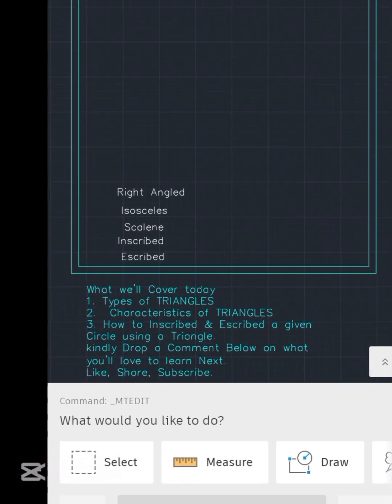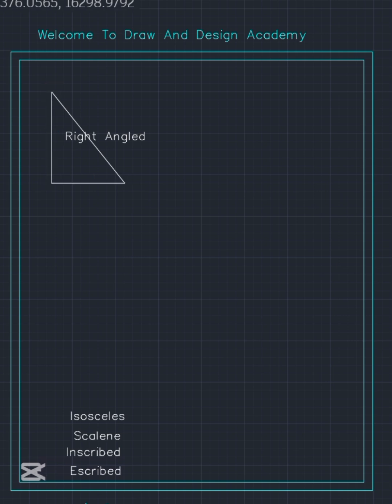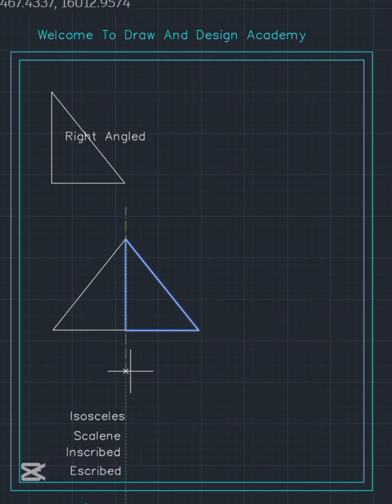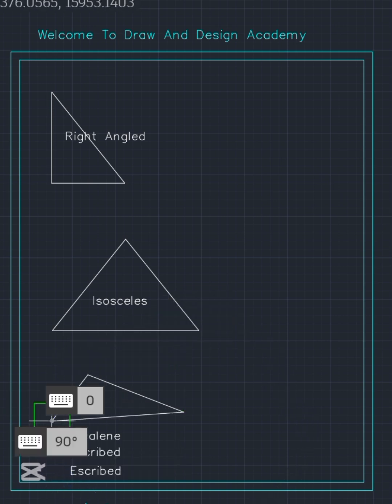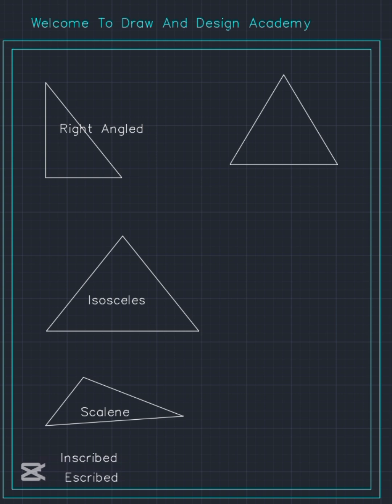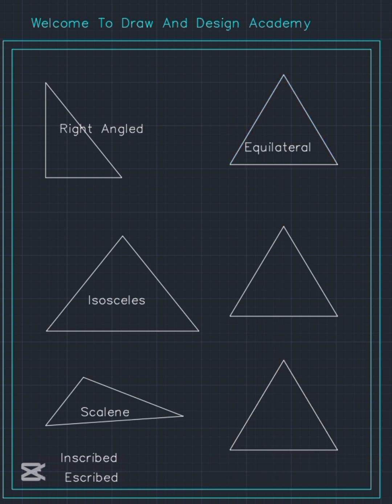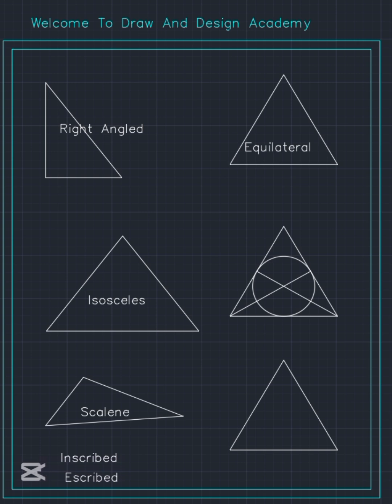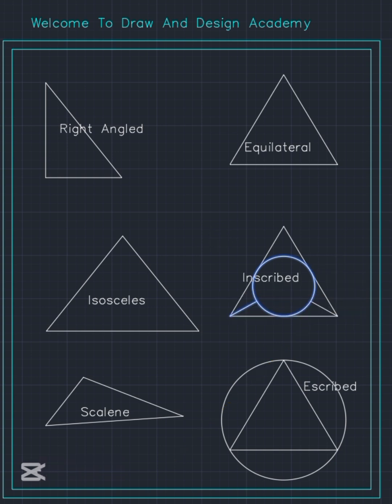Simple Triangle Constructions: Types, Characteristics, Inscribed & Escribed Circles.✍️📲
Explore the world of triangles with this comprehensive tutorial, "Simple Triangle Constructions: Types, Characteristics, Inscribed & Escribed Circles"! In this video, we break down the essential concepts of triangles, their types, characteristics, and how to construct them with precision.

Here’s what you’ll learn:

The different types of triangles: equilateral, isosceles, scalene, acute, obtuse, and right triangles.

Key characteristics of triangles, including angles, sides, and symmetry.

How to draw an inscribed circle (incircle) within a triangle.

Step-by-step construction of an escribed circle (excircle) around a triangle.

Practical applications of triangle constructions in technical and engineering drawings.

By the end of this video, you'll have a clear understanding of triangle constructions and the skills to create accurate and professional designs.